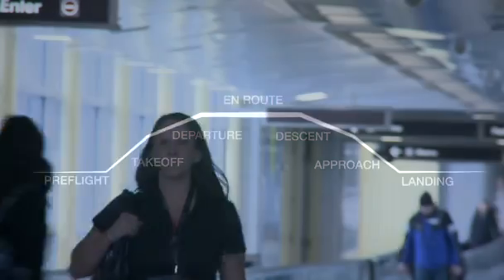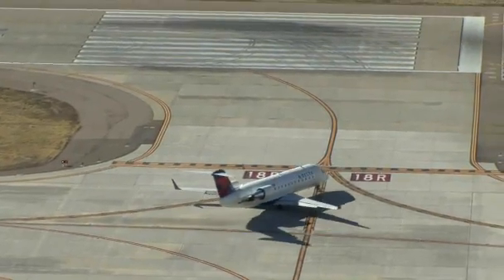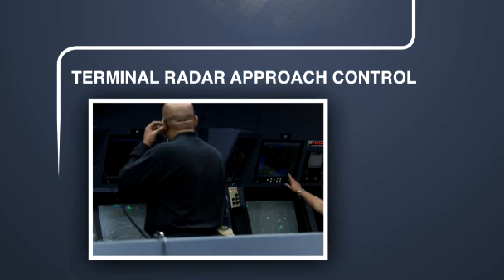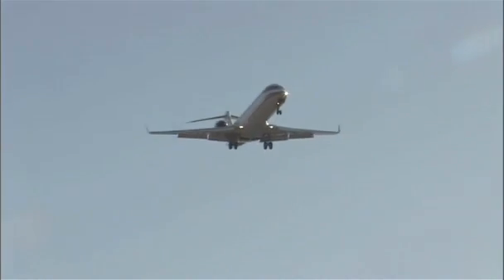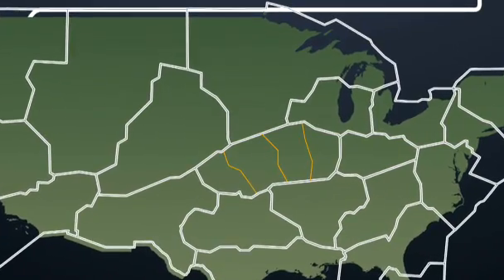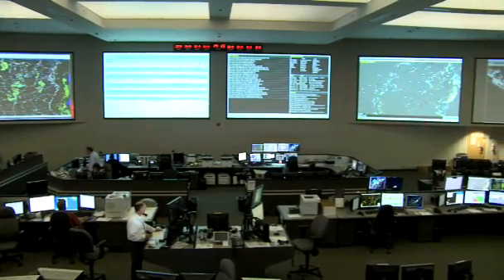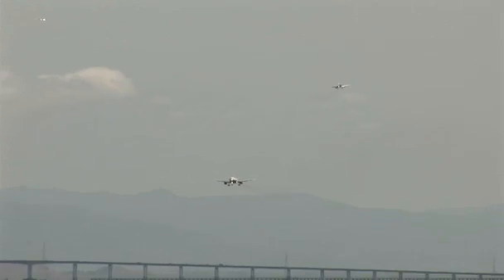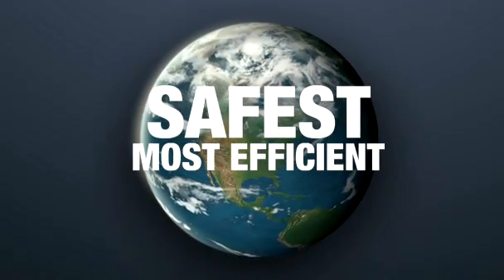How Does the National Airspace System (NAS) Work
Credit: FAA